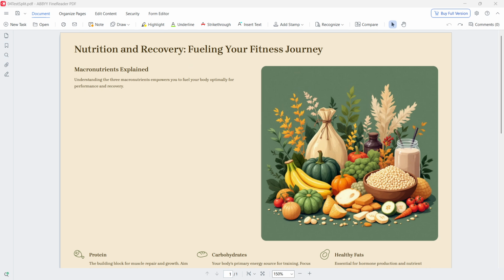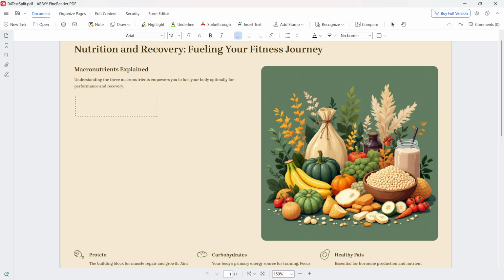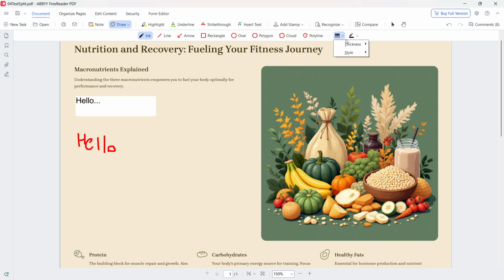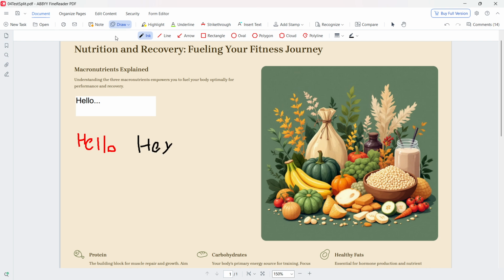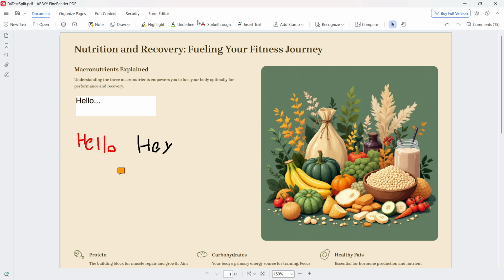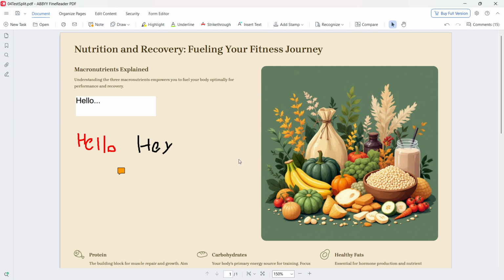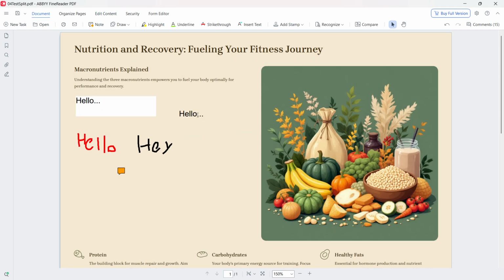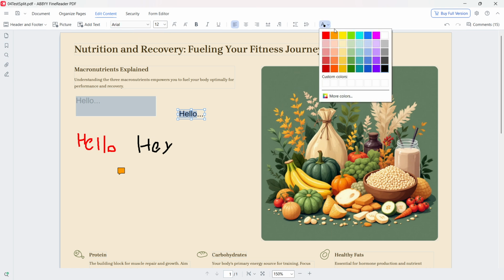How To ADD TEXT In ABBYY FineReader (QUICK & EASY) 2026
In this video, I’ll show you how to add text in ABBYY FineReader. This is a full step-by-step guide on how to insert and type text into your PDF documents using ABBYY FineReader in 2026. If you’ve been trying to add text in ABBYY FineReader quickly and easily, this is the video you need to watch!